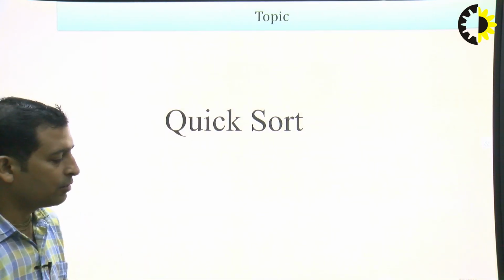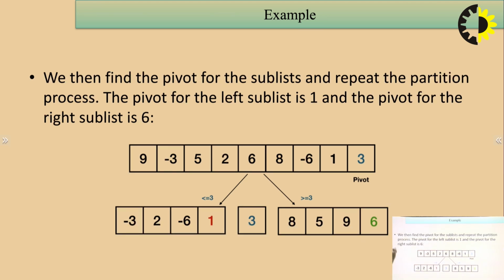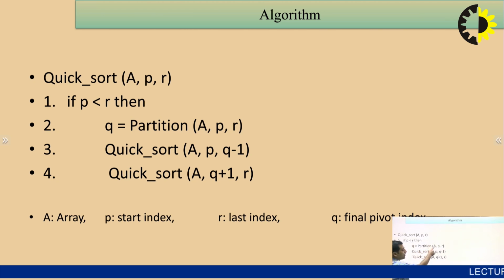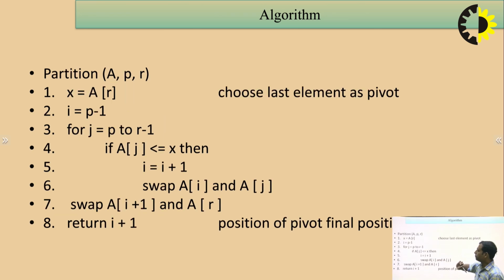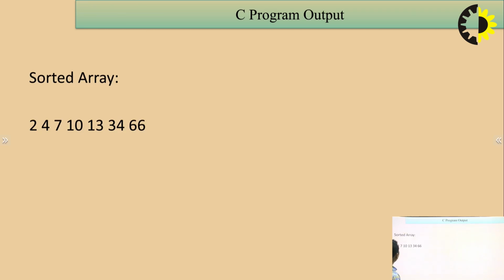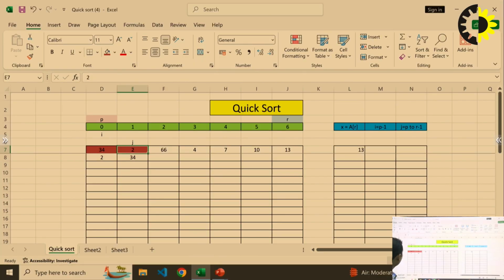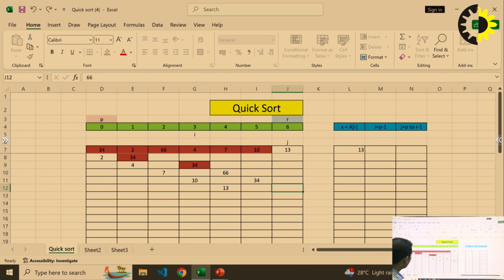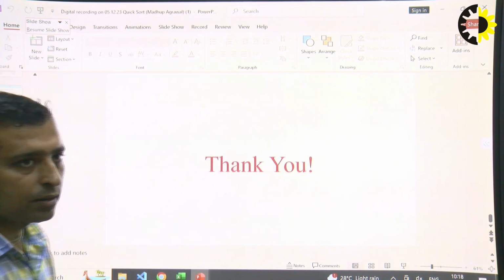QUICK SORT || DATA STRUCTURE || LECTURE 02 BY MR MADHUP AGRAWAL || AKGEC